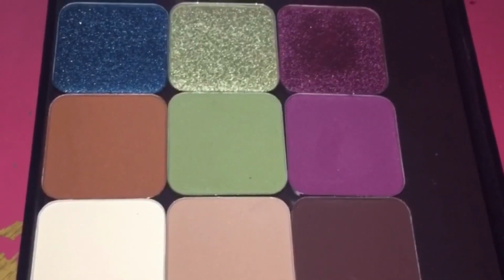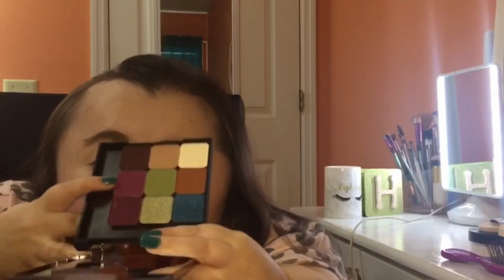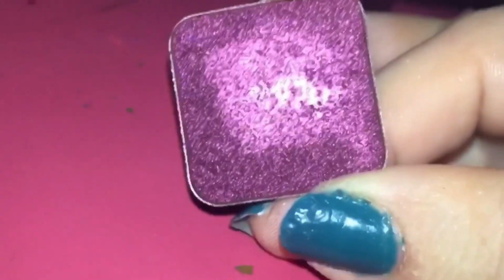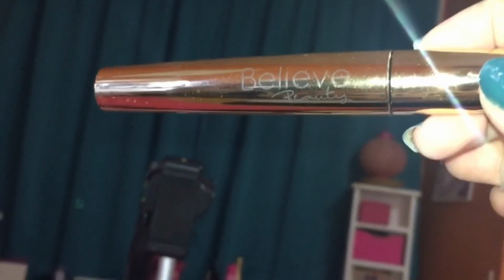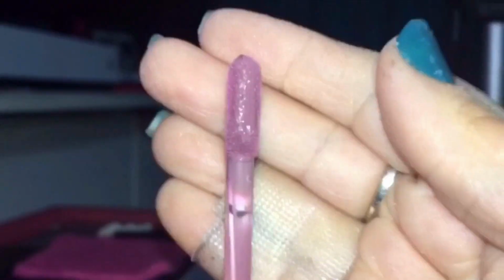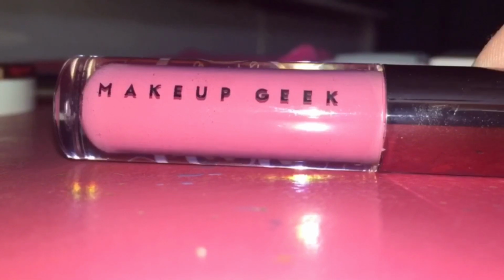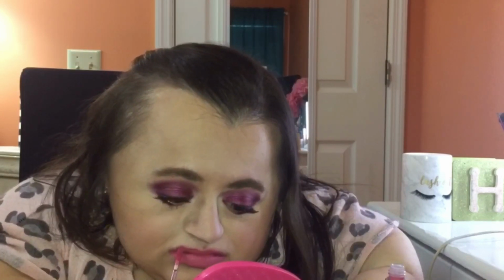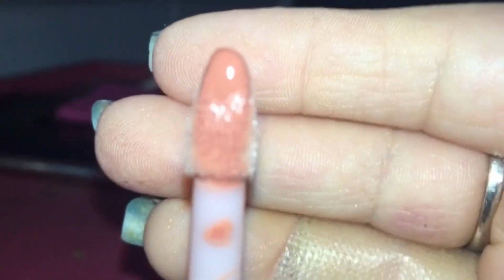Testing Out Makeup Geek’s New Collection!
Open me! ❤️❤️❤️❤️

I’m 24

Where do you live? I live in

No

Hello my name is Hannah I’m 24 years old and I have a passion for all things beauty and makeup related I started my YouTube journey back in 2015 I started my channel because I didn’t really see anyone with a disability doing makeup tutorials so here I am I hope you’ll subscribe and become one of my hannahcorns 💖